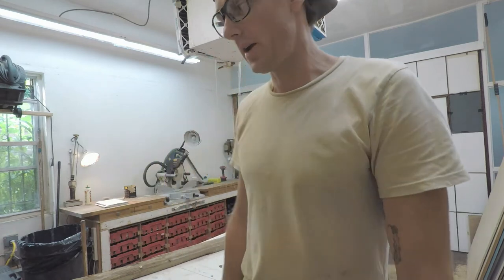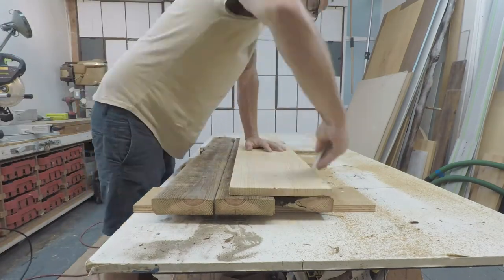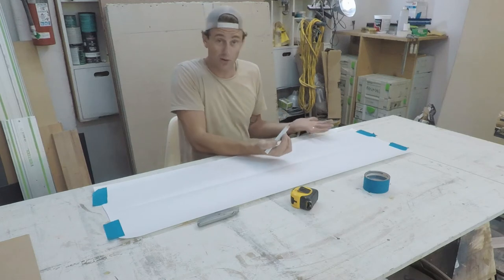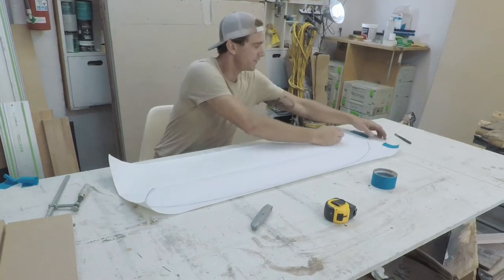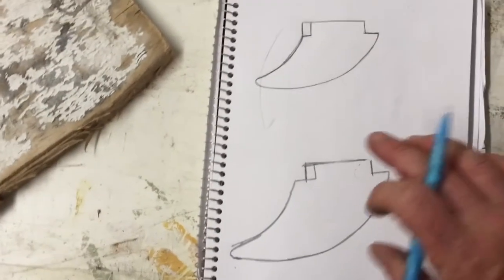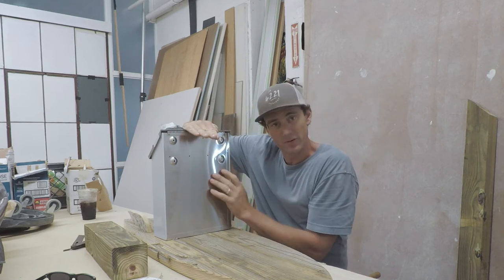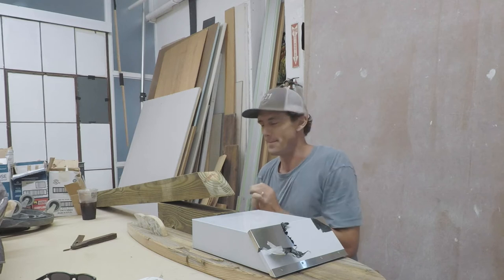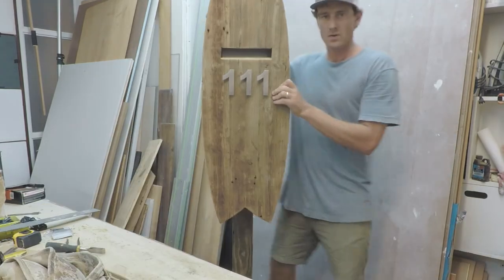How to make a surf board mail box out of drift wood!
Another fun little build for a beach house out LBI (Long Beach Island)